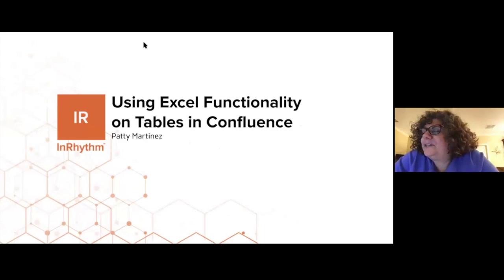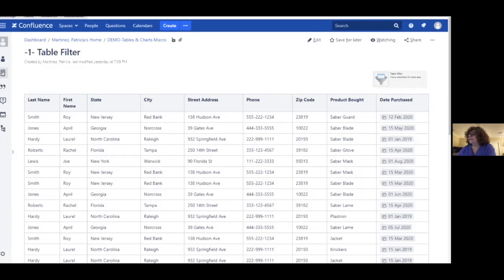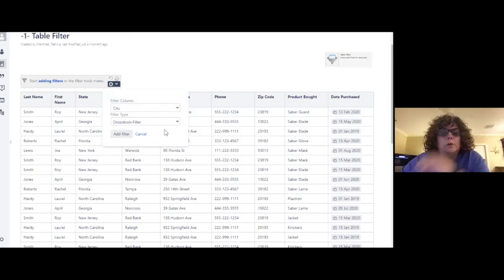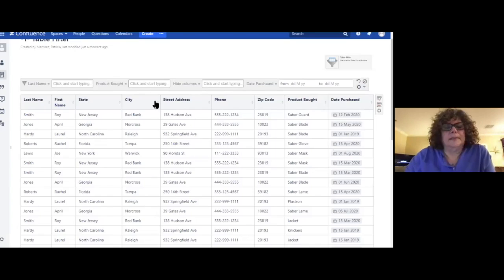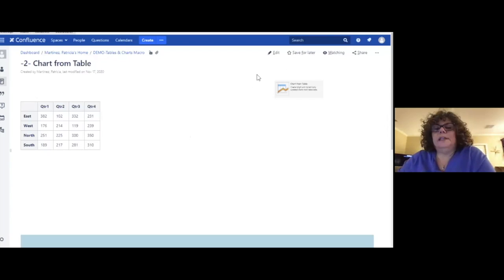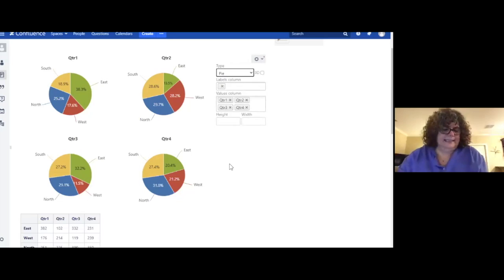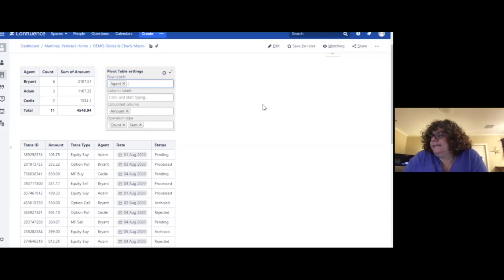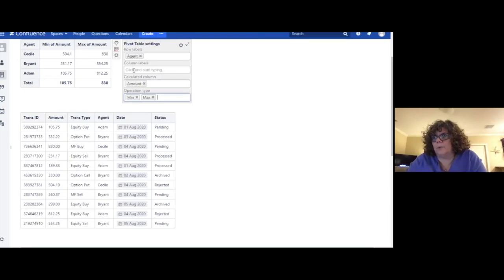Lightning Talk: Excel Functionality on Tables in Confluence / November 19, 2020 / Patty Martinez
This video is about Excel Functionality on Tables in Confluence